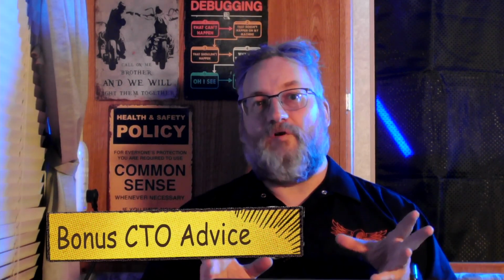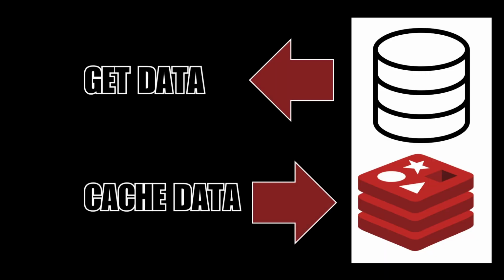Unlocking the Secrets of REDIS: CTO Insights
Free: 6 scripts for pushback, impossible deadlines and tough reviews:
Learn how to properly use Redis for improved application performance and distributed caching in this tutorial. Don't miss out on maximizing the benefits of Redis!

00:00 - Start
00:22 - Introduction
00:36 - The Problem
01:12 - Development
01:54 - Climax
02:11 - Conclusion